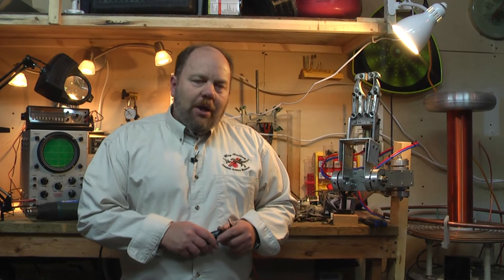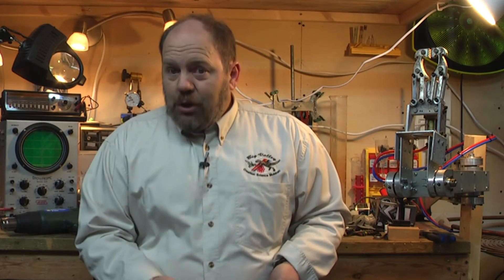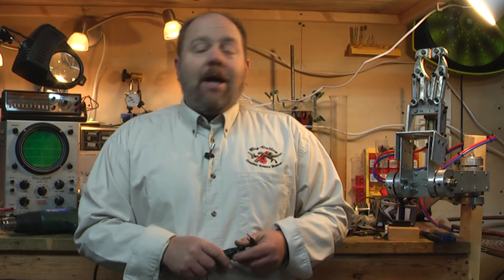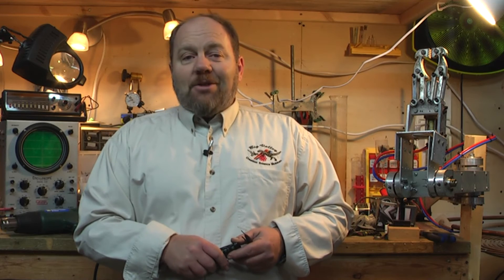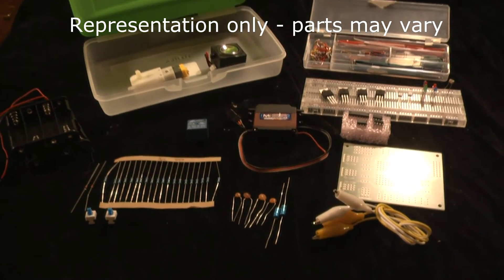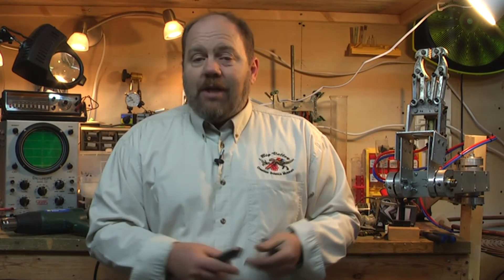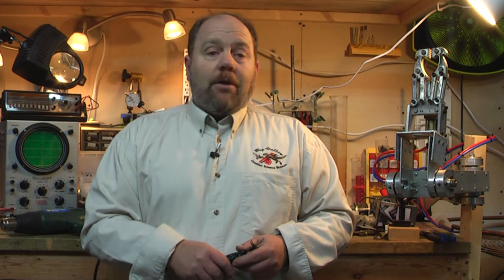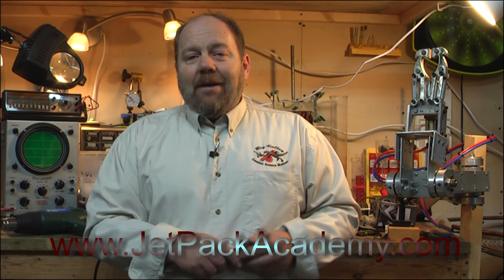Robotics: Learn by building Online Course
An introduction to the On Line course I'll be running on learning robotics by building robots.  Available at